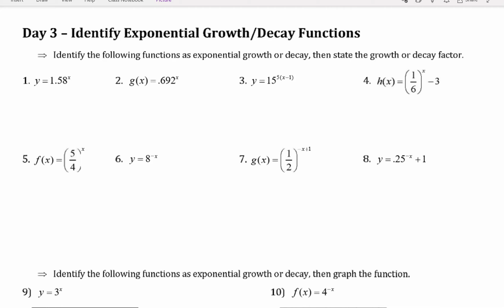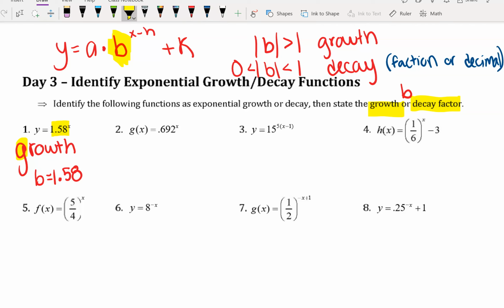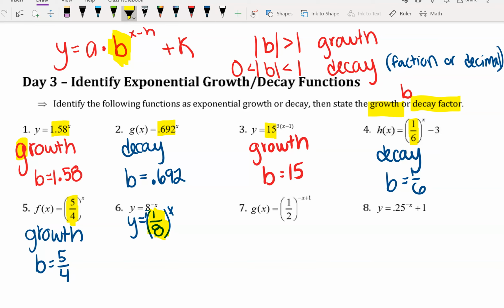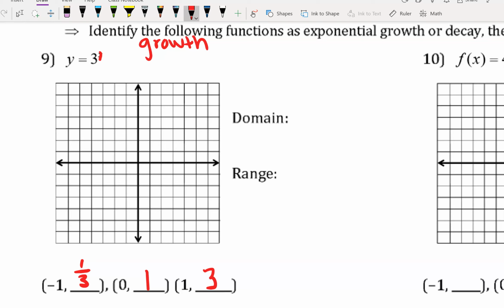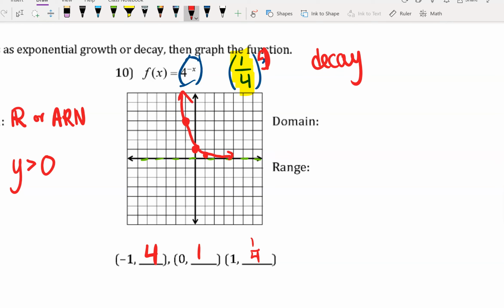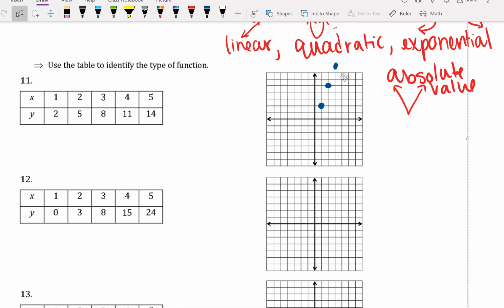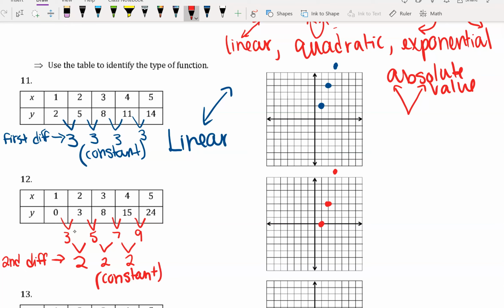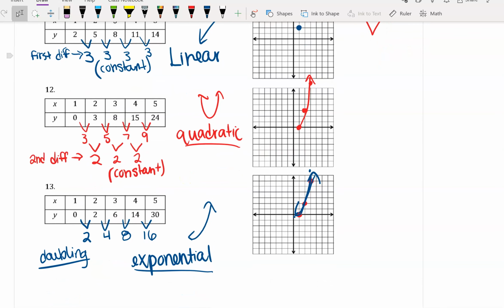Alg 1 Unit 13 Day 3